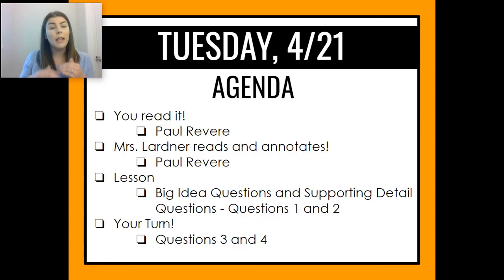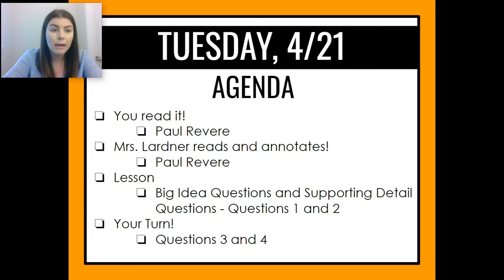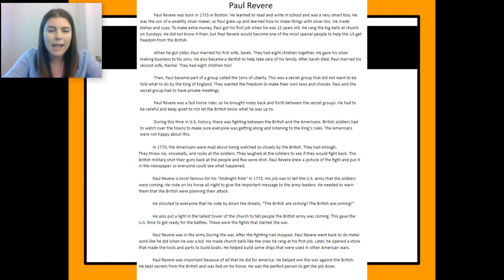Grade 4 | ELA 1 | Mrs. Lardner (April 21, 2020)